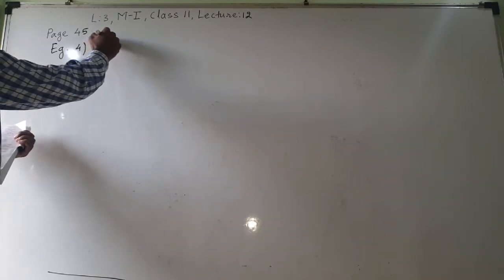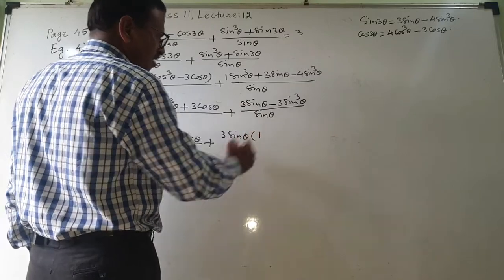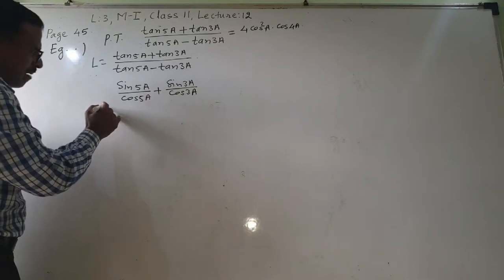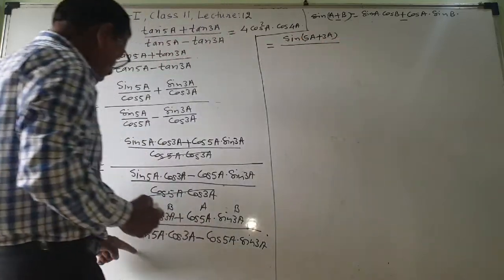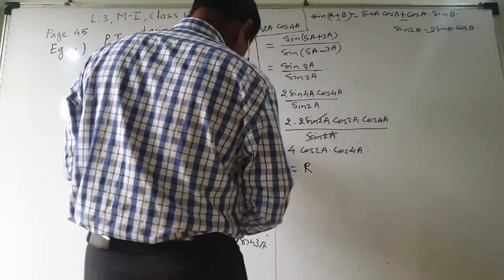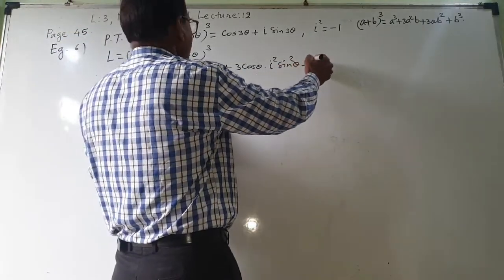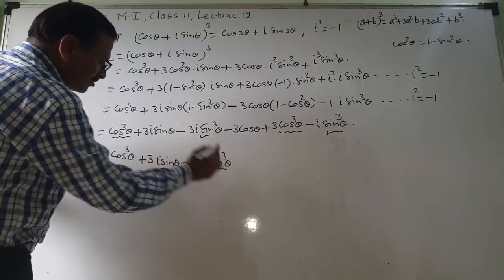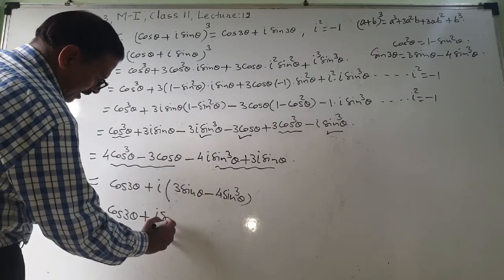Class 11.Trigo-II.Lecture:12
Trigonometry-II. L:3.Class-11.Lectue-12.